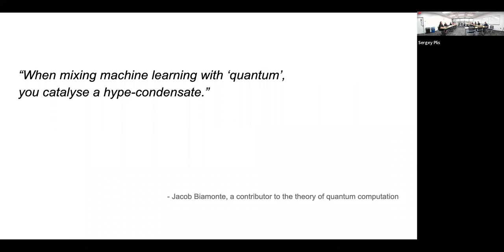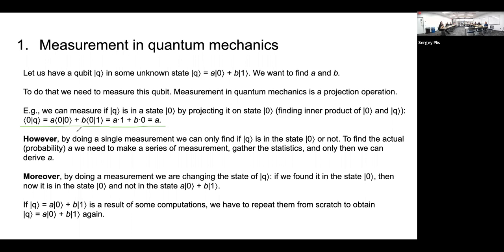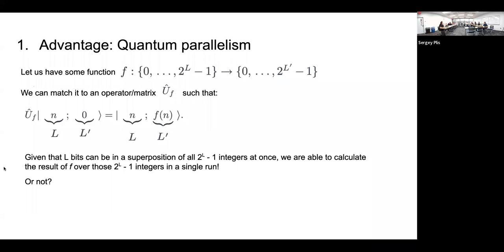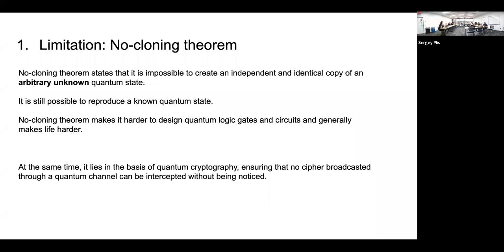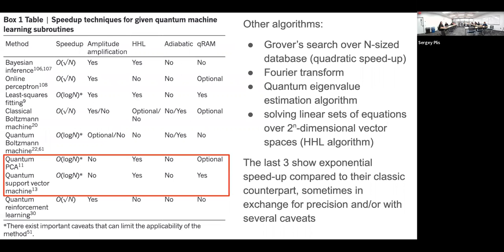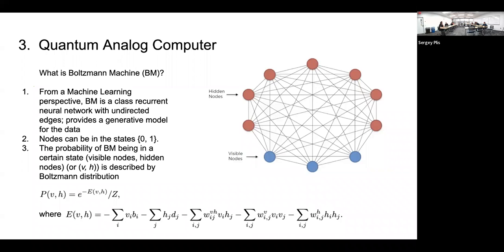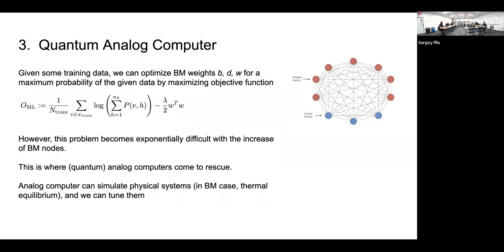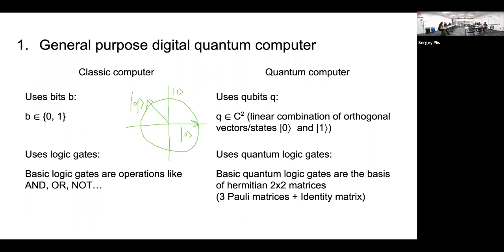MLBBQ: Quantum Machine Learning by Pavel Popov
the talk and discussion are based on this paper